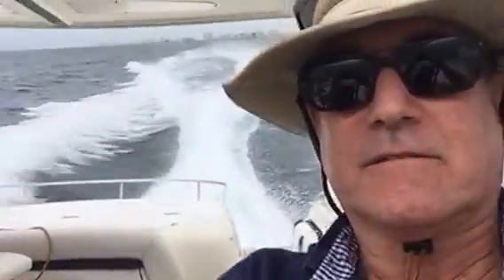60' Sunseeker cruising at 27 knots during sea trial off Hillsboro Inlet, ovethatyacht.com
60' Sunseeker Predator cruising at 27 knots during sea trial lovethatyacht.com

The Predator ran great - a true ocean machine!

Contact Randall If you are buying  or selling a yacht

Randall Burg
To see more then 60+ yachts
In Ft Lauderdale, Fl

Randall Burg
Concierge Yacht Broker
Call to buy or sell a yacht